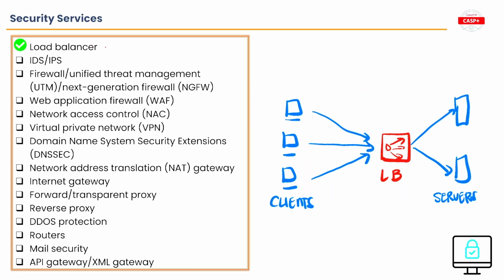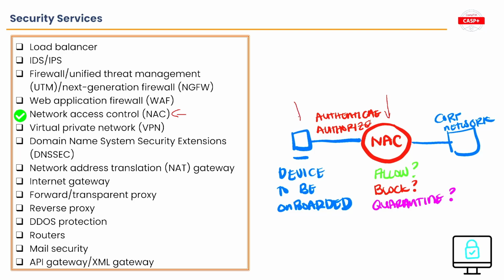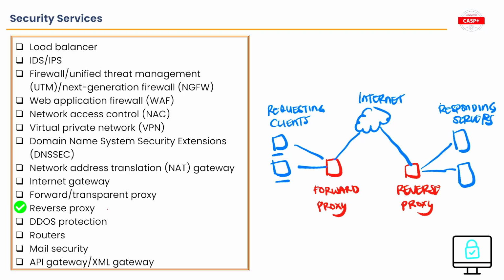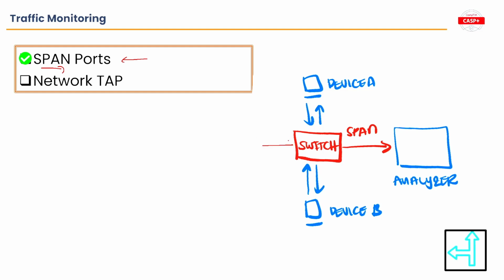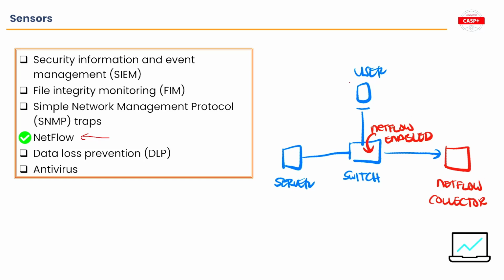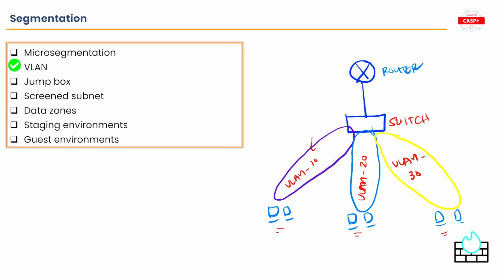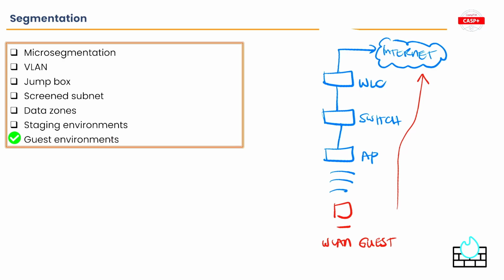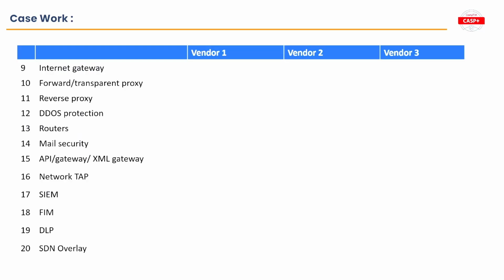Free CASP+ Course - M1L1 Secure Network Architecture